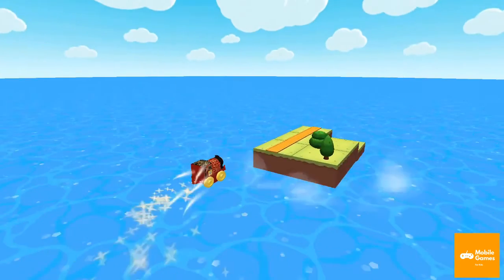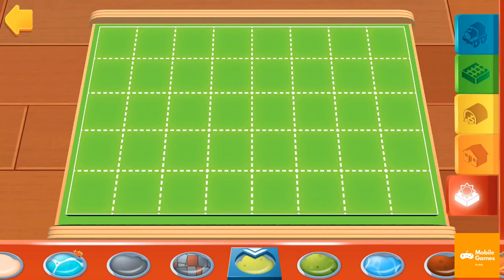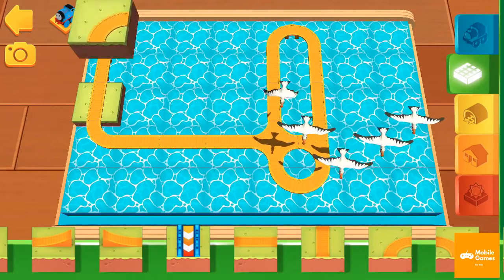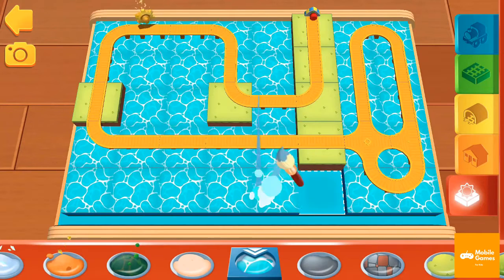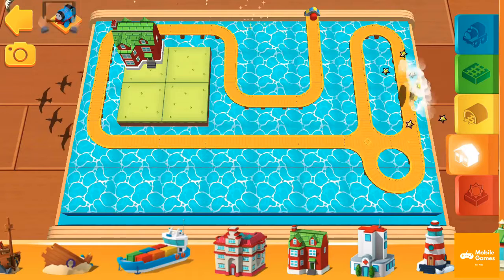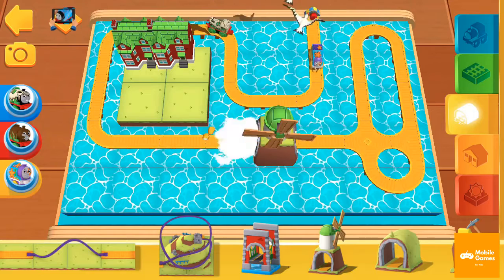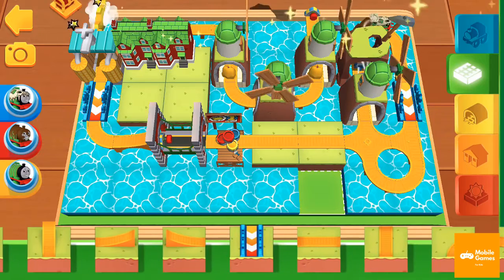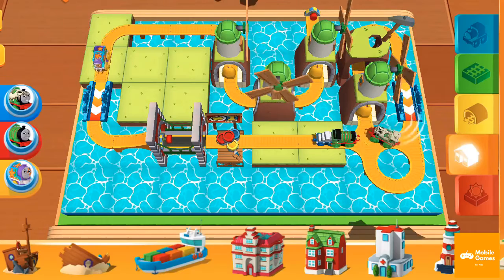Thomas & Friends Minis Part 26 - Halloween Drawbridge New Train Set Built | Mobile Games 4 Kids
Thomas & Friends™ Minis! Gameplay | Mobile Games 4 Kids

PRIVACY & ADVERTISING

Budge Studios takes children's privacy seriously and ensures that its apps are compliant with privacy laws. This application has received the “ESRB (Entertainment Software Rating Board) Privacy Certified Kids’ Privacy Seal”.

Before you download this app, please note that it is free to try, but some content may only be available via in-app purchases. In-app purchases cost real money and are charged to your account. To disable or adjust the ability to make in-app purchases, change your device settings. This app may contain contextual advertising (including the option to watch ads for rewards) from Budge Studios regarding other apps we publish, from our partners and some third parties. Budge Studios does not permit behavioral advertising or retargeting in this app. The app may also contain social media links that are only accessible behind a parental gate.

This application is subject to an End-User License Agreement available through the following

Budge Studios was founded in 2010 with the mission to entertain and educate children around the world, through innovation, creativity and fun. Its high-quality app portfolio consists of original and branded properties, including Barbie, Thomas & Friends, Strawberry Shortcake, Caillou, The Smurfs, Miss Hollywood, Hello Kitty and Crayola. Budge Studios maintains the highest standards of safety and age-appropriateness, and has become a global leader in children’s apps for smartphones and tablets.

HAVE QUESTIONS?